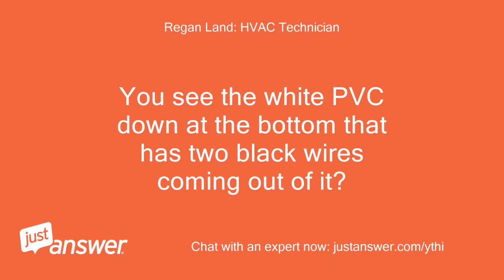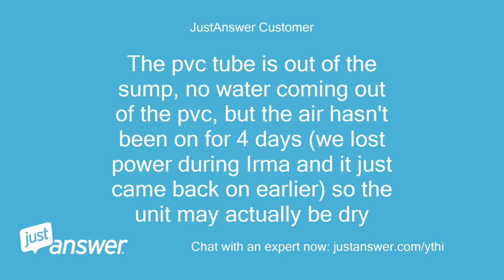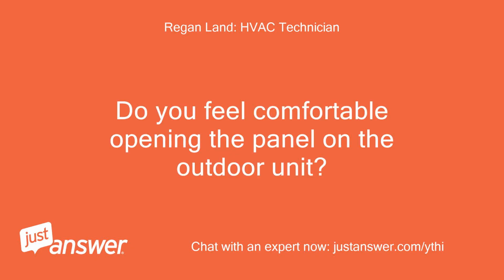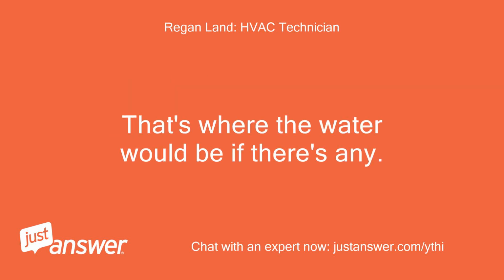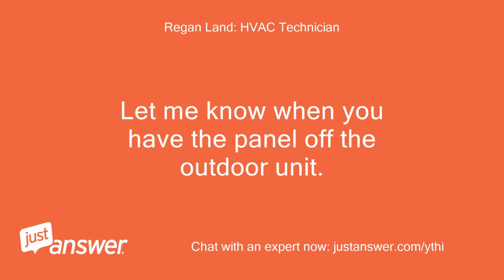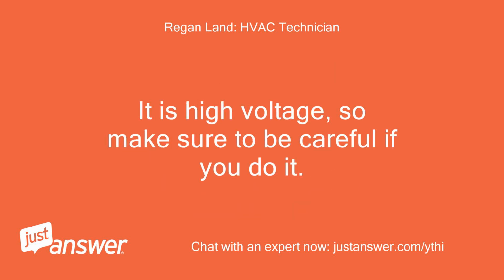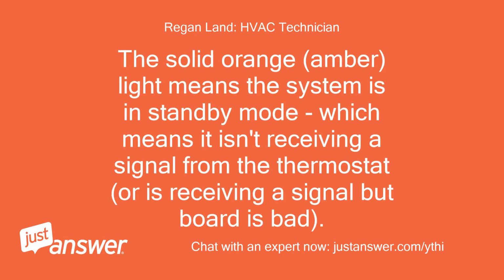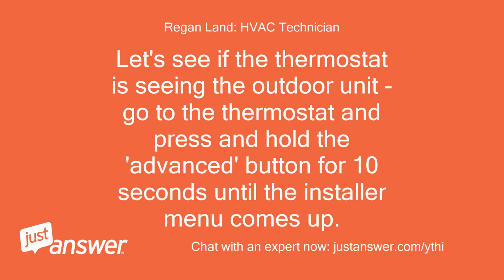I have "SENS ERROR" on my carrier infinity system. Never had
JustAnswer Customer: I have "SENS ERROR" on my carrier infinity system
Pearl Wilson: Assistant: How old is the appliance?
Pearl Wilson: Assistant: Have you gotten error messages before?
JustAnswer Customer: no, never had the error before.
JustAnswer Customer: I am also a renter so I'm not sure how old the system is, but guessing 12 years
JustAnswer Customer: No, but I was hoping to override in a "test mode" if possible
JustAnswer Customer: just to get some air.
JustAnswer Customer: I am in south Florida and just got electricity back
Regan Land: HVAC Technician: Hello and welcome to Just Answer - My name is * * I'll be happy to assist you today.
Regan Land: HVAC Technician: The sensor error is typically caused by a bad or shorted outdoor air sensor.
Regan Land: HVAC Technician: Before we begin troubleshooting can you provide the model # of the thermostat?
Regan Land: HVAC Technician: If you're unsure, can you take a photo of the stat and post it to this chat?
JustAnswer Customer: Sorry.posted a pic and list the chat
Regan Land: HVAC Technician: You already posted a pic?
Regan Land: HVAC Technician: I'm not seeing it just yet.
JustAnswer Customer: Re sending
JustAnswer Customer: Sending one of it open
Regan Land: HVAC Technician: Got it - let me pull up the manual for that stat
Regan Land: HVAC Technician: Okay, I'm posting a link to the manual for that unit.
Regan Land: HVAC Technician: Go ahead and pull that up and go to page 8.
Regan Land: HVAC Technician: Let me know when you're there and we'll walk through it.
Regan Land: HVAC Technician: http:/aplusair.ca/wp-content/uploads/Carrier-Thermostat-Infinity-Control-Model-SYSTXCCUID01-V-Installation-Instructions.pdf
JustAnswer Customer: Okay, I'm there
Regan Land: HVAC Technician: Is there a remote room sensor by chance or is that the only thermostat in the house?
JustAnswer Customer: I believe his is the only one
Regan Land: HVAC Technician: Okay, thank you.
Regan Land: HVAC Technician: Before we check installer setting.
Regan Land: HVAC Technician: do you feel comfortable removing the front of the thermostat so you can see the wires?
JustAnswer Customer: yep, I'm good
JustAnswer Customer: There is a green, yellow, white, red (left to right)
Regan Land: HVAC Technician: Okay, go ahead and remove the face and let me know if there's wires connected to the S1 & S2 terminals
JustAnswer Customer: Nope
Regan Land: HVAC Technician: Unfortunately that means that the outdoor air sensor is connected to the air handler or the outdoor unit.
Regan Land: HVAC Technician: That's going to make it difficult to check.
Regan Land: HVAC Technician: It shouldn't effect the cooling.
Regan Land: HVAC Technician: It looks like the AC isn't working though - is that correct?
JustAnswer Customer: Correct, the fan will go on, but the outdoor unit will not
Regan Land: HVAC Technician: I see - well let's get that AC running.
Regan Land: HVAC Technician: To start, have you checked the breaker to the outdoor unit?
JustAnswer Customer: Yep, and turned it off and on (a few times)
Regan Land: HVAC Technician: Okay good.
Regan Land: HVAC Technician: There's a good possibility that the outdoor sensor is connected to the outdoor unit.
Regan Land: HVAC Technician: Getting it back on may fix both problems.
Regan Land: HVAC Technician: Is the indoor unit accessible?
JustAnswer Customer: kinda tight but I'll make due
JustAnswer Customer: Sent a pic
Regan Land: HVAC Technician: Perfect.
Regan Land: HVAC Technician: You see the white PVC down at the bottom that has two black wires coming out of it?
Regan Land: HVAC Technician: Pull up on the top and see if there's water inside.
JustAnswer Customer: Yep, about half full.looks like not enough to trigger the pump
Regan Land: HVAC Technician: Half is enough to trip those switches - Set that top off to the side (make sure the black plastic float is all the way down) and see if the sensor error clears on the thermostat.
JustAnswer Customer: Okay, did that.pressed the plunger and it worked (has electric) so I poured water in until it triggered and pumped.worked, but error still there
Regan Land: HVAC Technician: Is the top of the switch still out?
Regan Land: HVAC Technician: It's possible that the line between the unit and the pump is clogged.
JustAnswer Customer: The pvc tube is out of the sump, no water coming out of the pvc, but the air hasn't been on for 4 days (we lost power during Irma and it just came back on earlier) so the unit may actually be dry
Regan Land: HVAC Technician: Okay, sorry - I think we were talking about two different things.
Regan Land: HVAC Technician: The switch I'm talking about is up by the copper lines that go into the air handler.